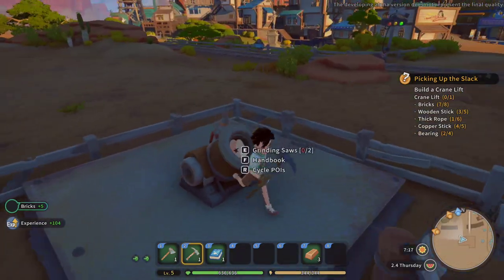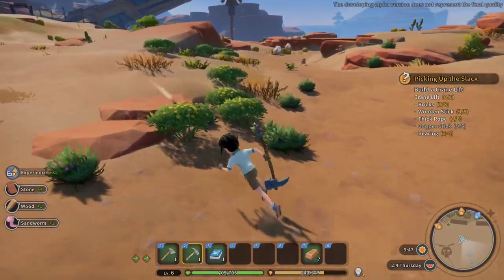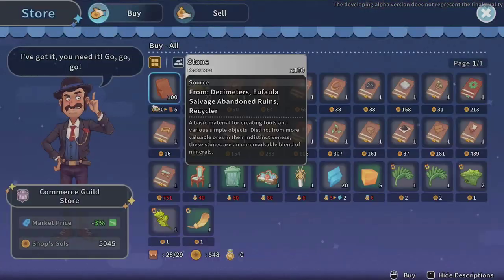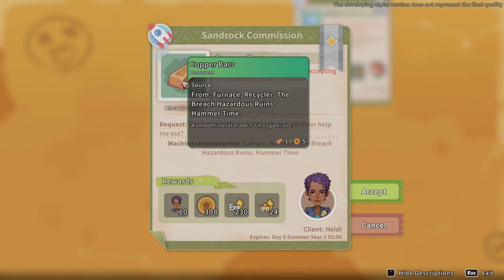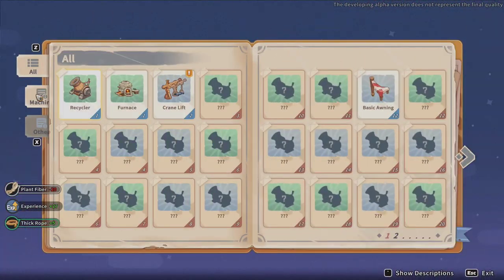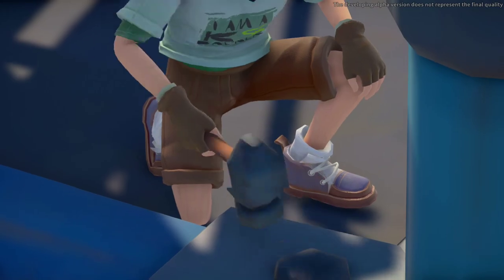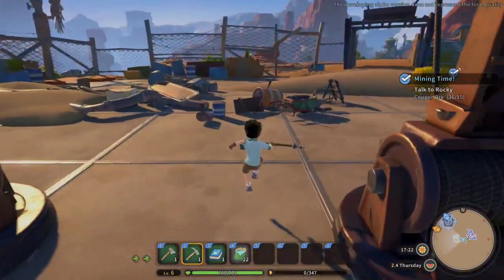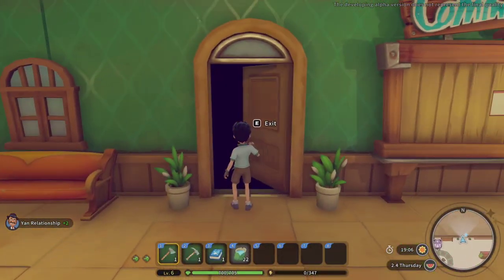Finishing the Crane! | Let's Play: My Time at Sandrock | Ep 4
It is time to finish building the crane and getting it resurrected in the mining area. We collect all of the resources and assemble it on the assembly table.

My Time at Sandrock is the second game in the My Time series, following My Time at Portia. It is currently being developed and self-published by Pathea Games. Early Access is intended to start in early 2022 (delayed from its initial projected date of 2021), at which time the general public will be allowed to purchase the game for the first time. Information from the game itself is limited due to the non-disclosure agreement that beta players are under, and no information from the beta version can currently be published except what is shown in official Pathea media, such as on their Youtube channel.